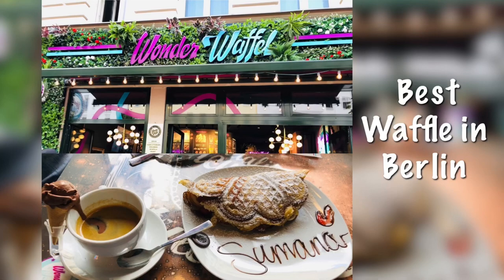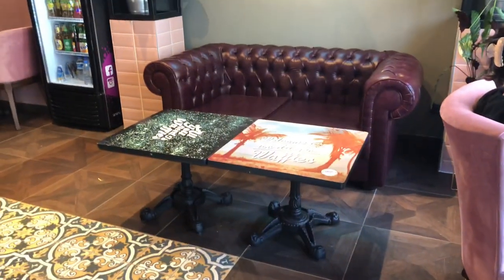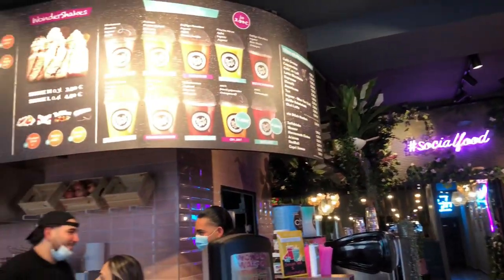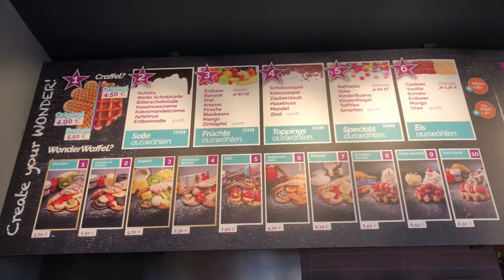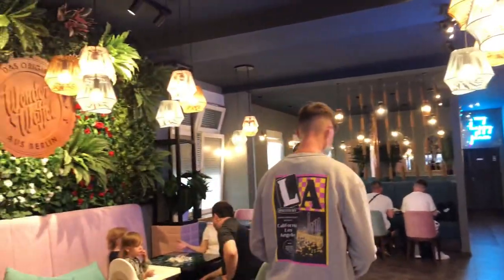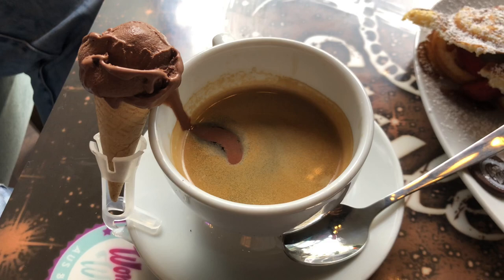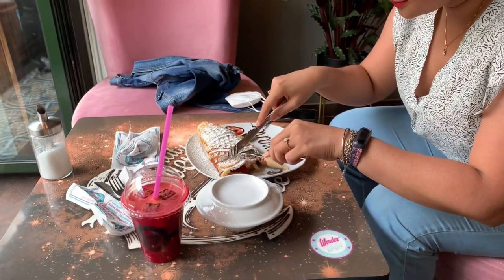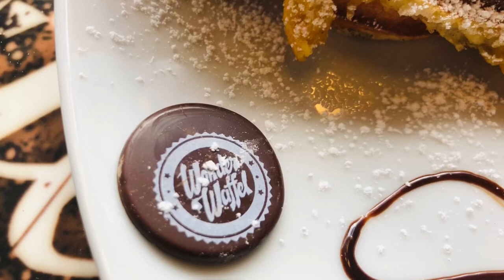Wonder Waffel | Best waffle in Berlin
Hello Guys,

Hope you are doing well. In this video, we are exploring a waffle shop in Berlin. "Wonder Waffel" is a newly opened waffel store. It has a lot of variety of waffles, Ice creams, smoothies and fresh juices. It offers great desserts.

If you like you can visit and here is the google maps link for the shop:

Wonder Waffel
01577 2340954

Hope you like the video and let us know your feedback in the comment section.

Cheers,
Sumana & Barunavo